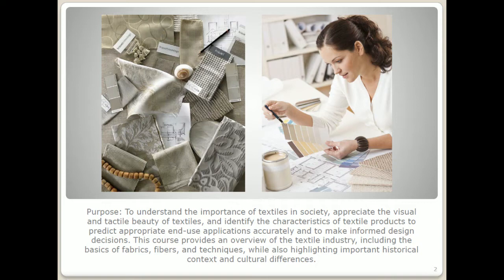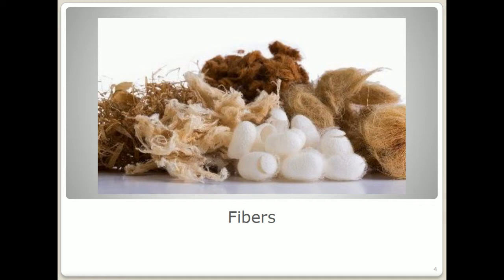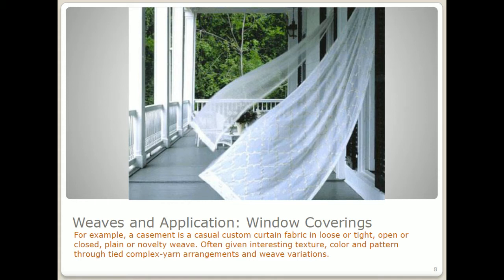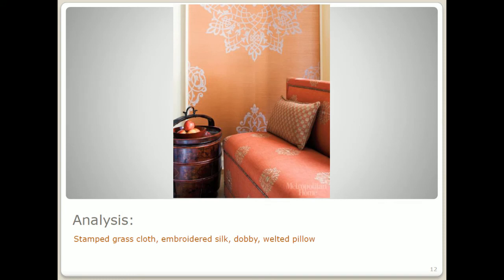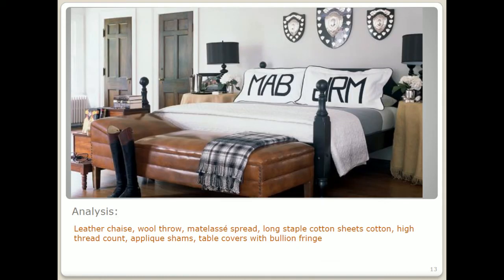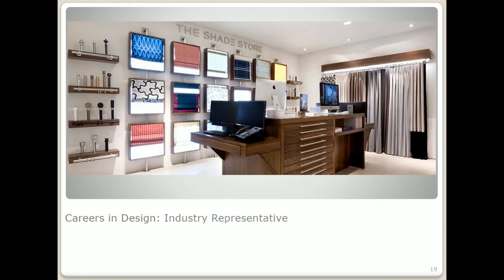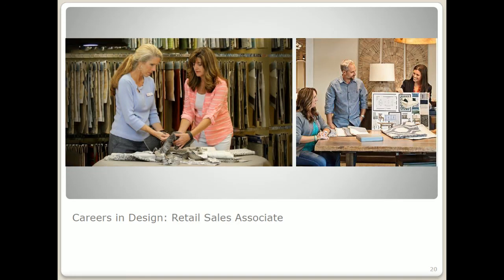INT 160 Fabrics Intro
INT 160 fabrics for Interiors Overview of the Class